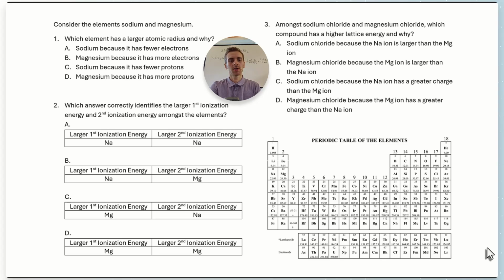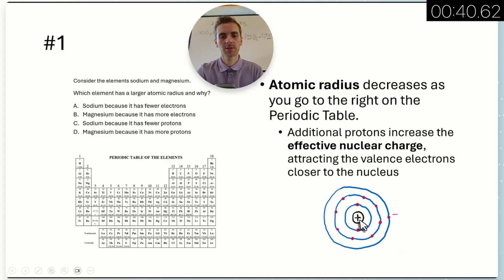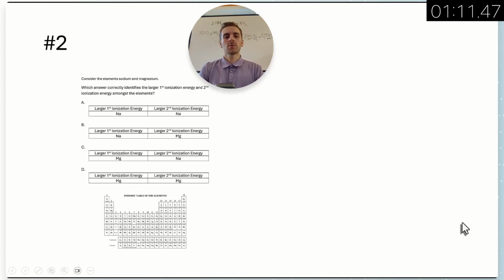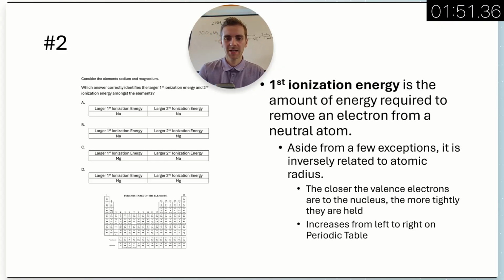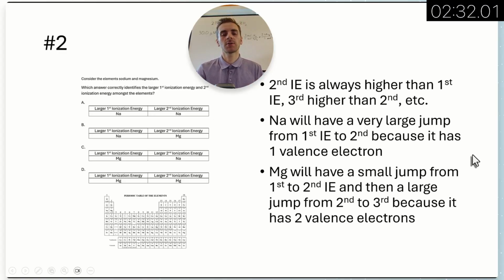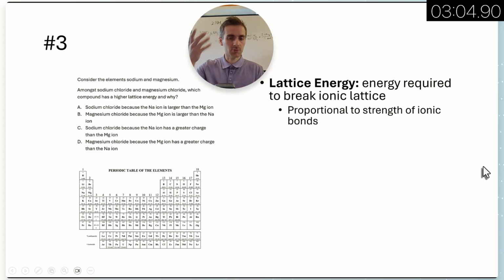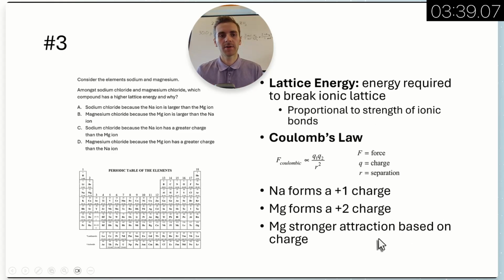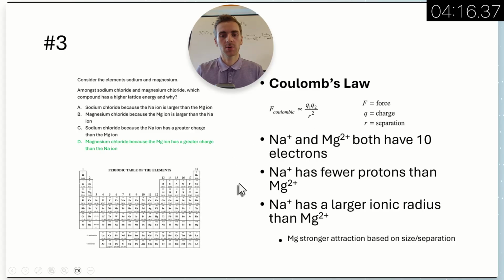AP Chemistry Multi-Question MCQ Set: Periodic Trends and Coulomb's Law